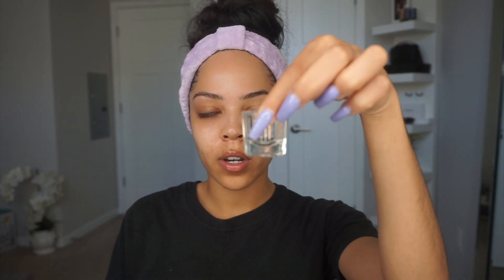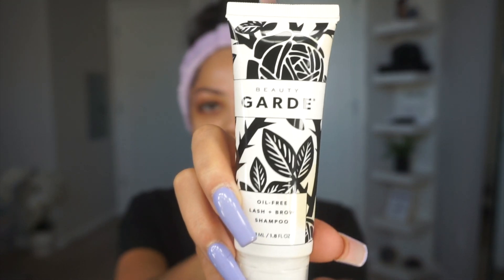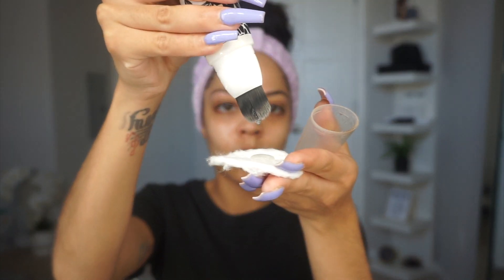BROW TINTING | DIY | GLAMBYJANN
TINT IS FROM GODEFROY - (AMAZON)

The End.